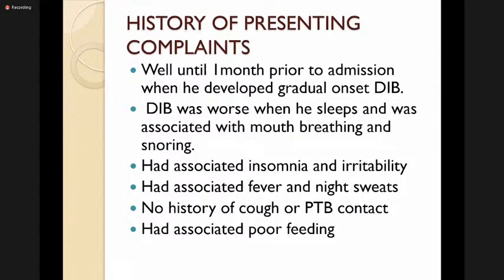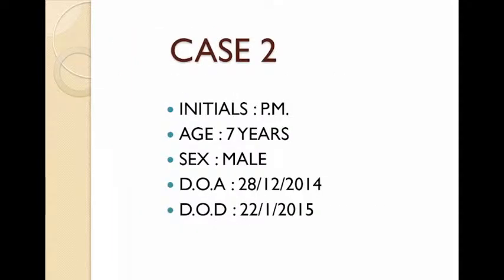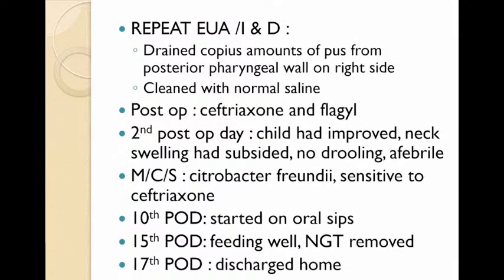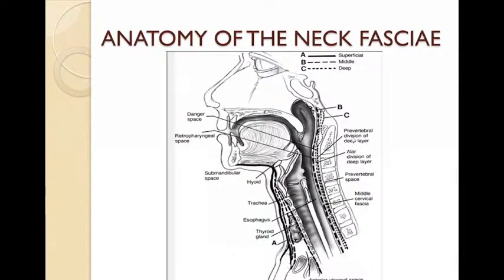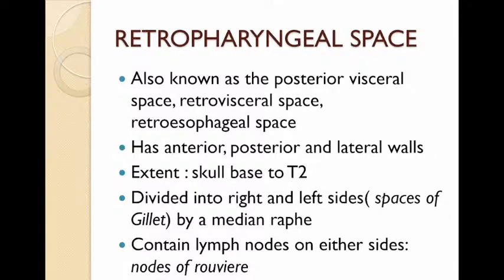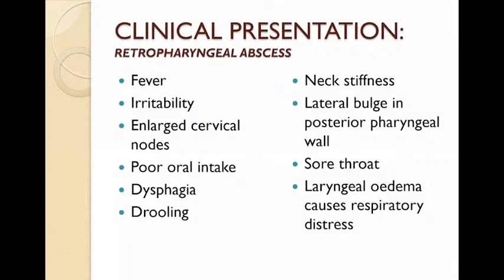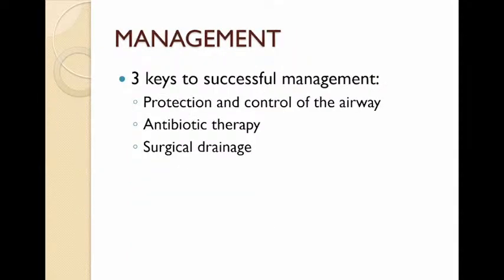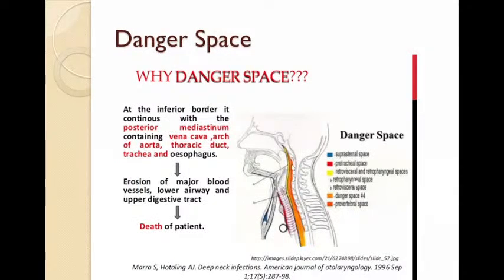Deep Neck Infections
Deep Neck Infections, Dr Ngugi